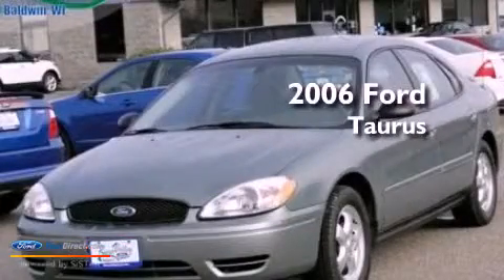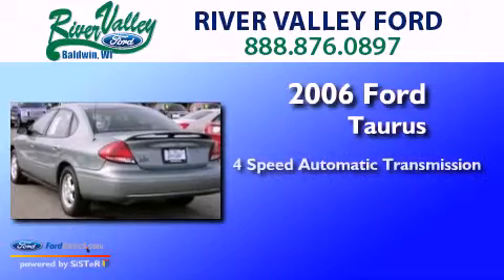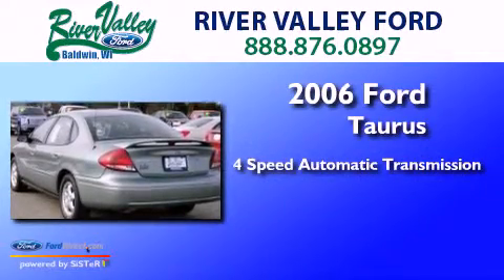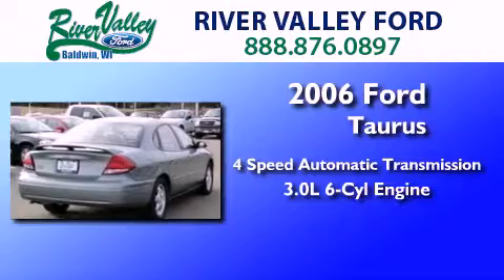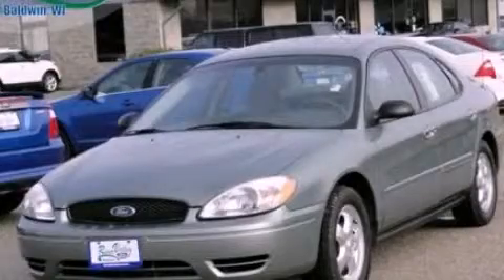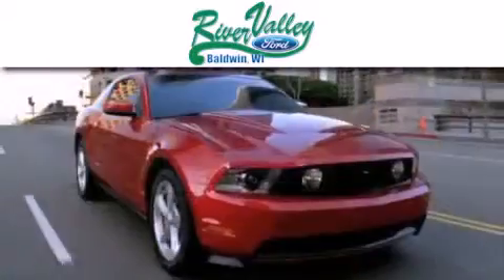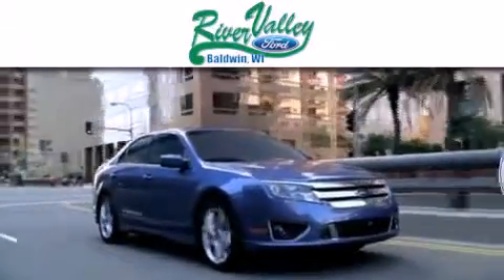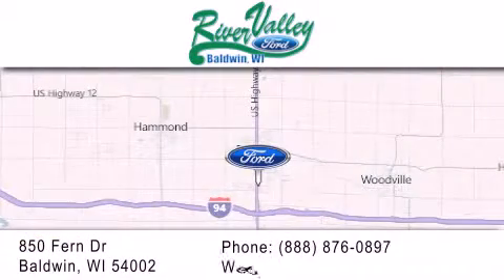2006 FORD TAURUS WI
Year : 2006
 Make : FORD
 Model : TAURUS
 Engine : 3.0L V6 12V MPFI OHV
 Trans . : 4-SPEED AUTOMATIC
 Exterior : GREEN
 Miles : 47,941
 Interior : MEDIUM / DARK FLINT
 Stock : 3949A